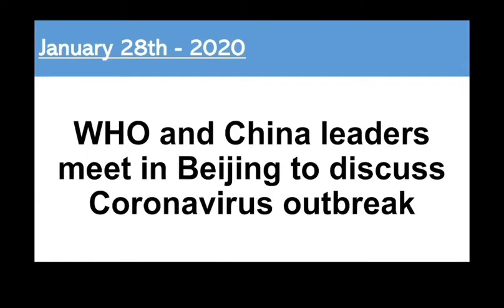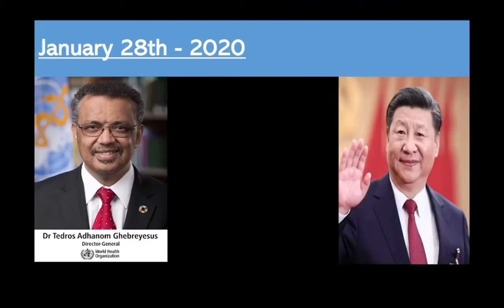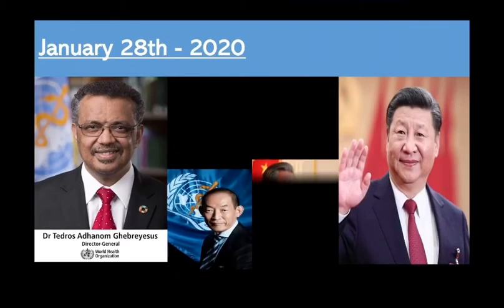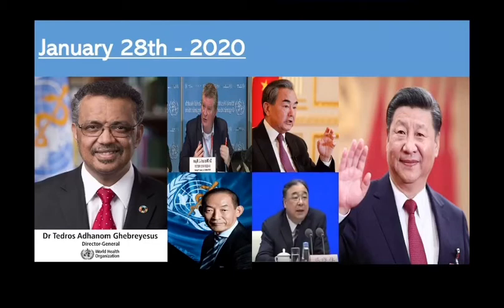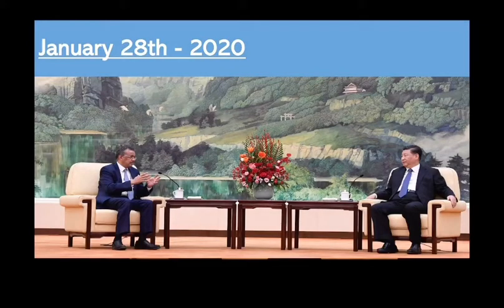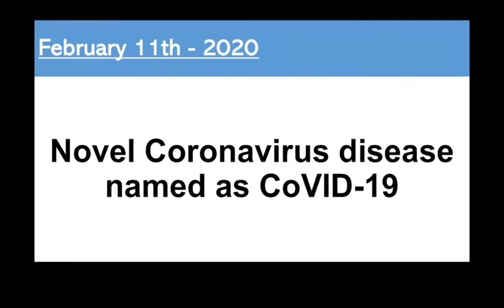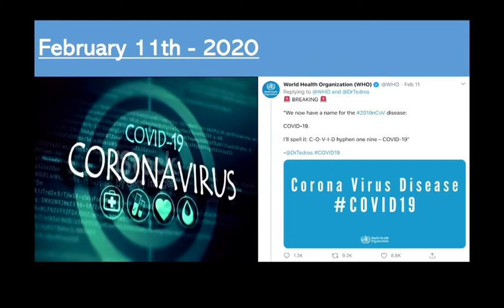CoViD-19 Calendar Part 02 [Project CoViD-19 Watch; a project done by ICDRC]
This is a project done by the Interact Club of Dharmaraja College, considering the current situation in the world. The CoViD-19 outbreak is a global threat and many tasks are being carried out to minimize the impact done by the pandemic.
This project is to promote the information given by the World Health Organisation and United Nations Organisation and to contribute to the awareness of the worldwide community regarding the conditions of the CoViD-19 pandemic.
The information used are accurate and based on the news released by the WHO and UN.

About the project:
Project - CoViD-19 Watch
Project chairperson - Int. Lisath Fonseka
Category - International understanding